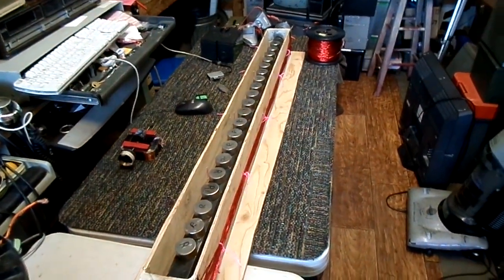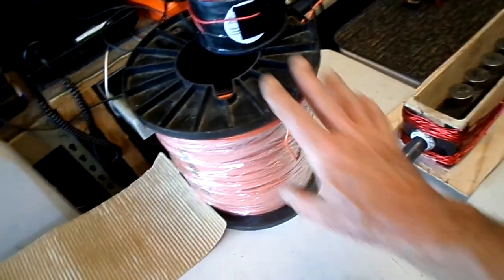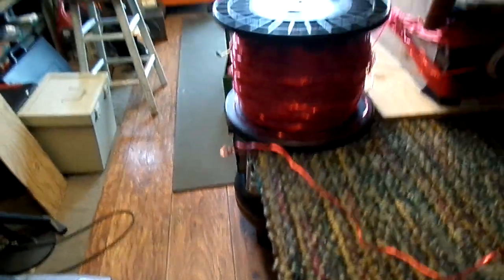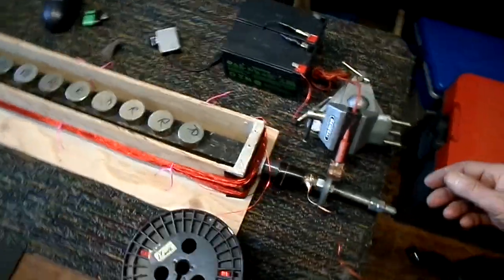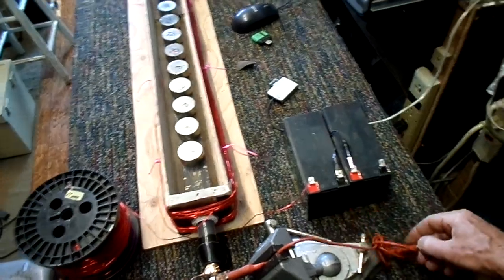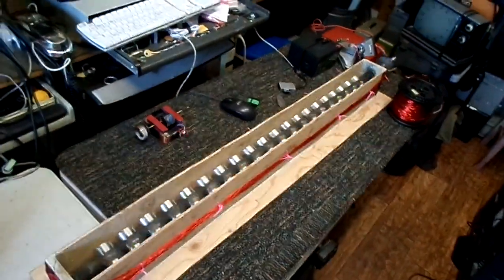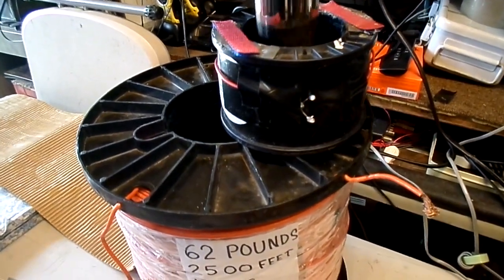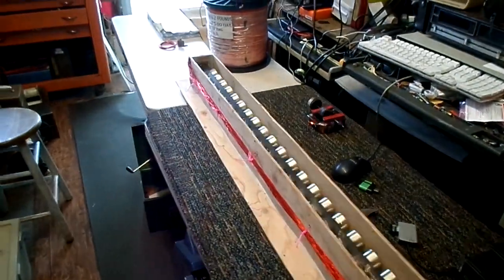Experimental Newman Motor/Generator Part 2 Counter Electromotive Force Demonstration.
This is a follow up video to part 1 of my Experimental Motor/Generator. In my first video I demonstrated an unusual motor I had built, which was based on the idea that a motor could be built to be far more efficient if it contained a larger armature and stator coil than what is found in a conventional motor.
Shortly after I made part 1 of this video, I began removing a large percentage of the wire which was wound around my magnets and tested it again, but much to my surprise my motors speed increased. This was due to having less of an opposing magnetic field from my coil known as Counter Electromotive Force, This force occurs anytime a (rotating magnetic field) cuts across the winding's of a coil. It produces an opposing magnetic field which slows the motor down. In a third video I added 62 pounds of wire to this magnetic armature and the motor went even slower.

After seeing this effect I didn't feel to optimistic about winding a larger coil. Based on what I observed  it seems predictable that my motors speed will slow down.

I could  increase the speed of my motor by increasing the power going into my coil to overcome the losses which occur from the Counter Electromotive Force, but would I really come up with a more efficient motor by doing so?  I doubt it.
Conventional thermodynamics says there are limits and I'm wasting my time,  but there's a stubborn part of me that still wanted to see it for myself.